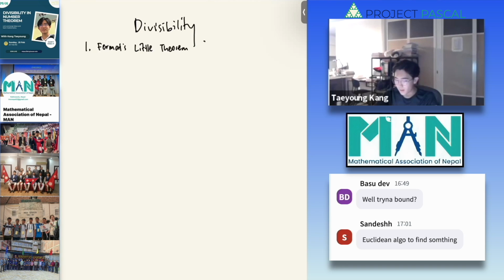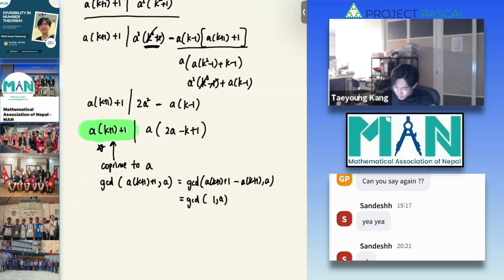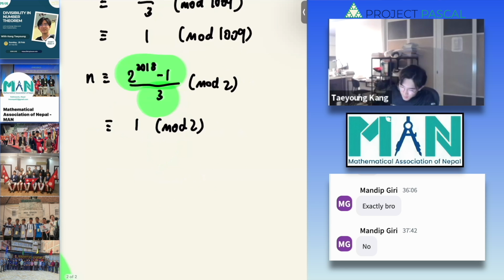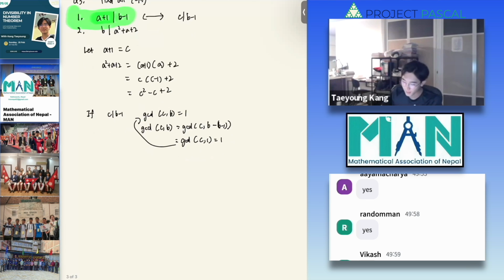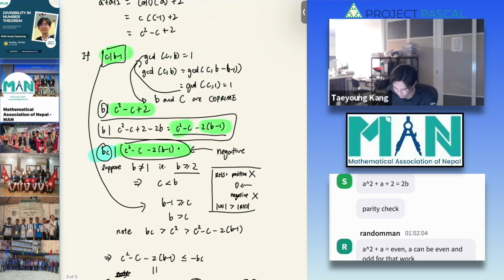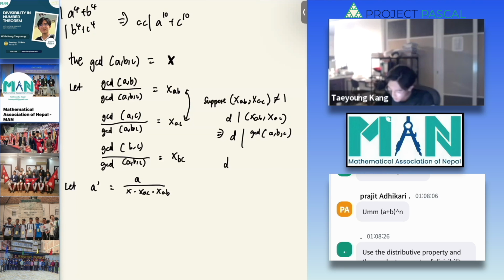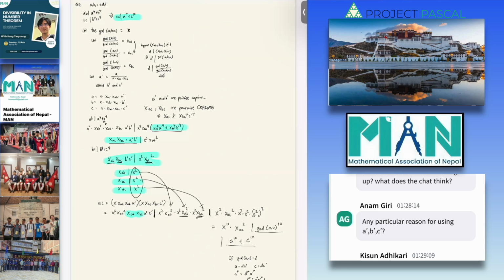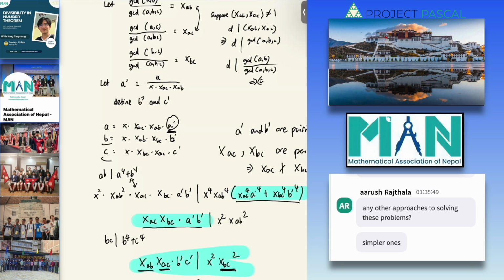MATHEMATICAL ASSOCIATION OF NEPAL | Taeyoung Kang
MATHEMATICAL ASSOCIATION OF NEPAL